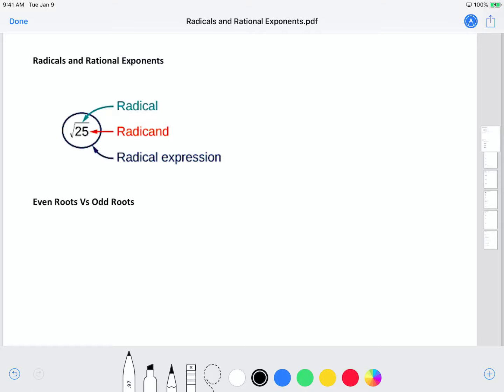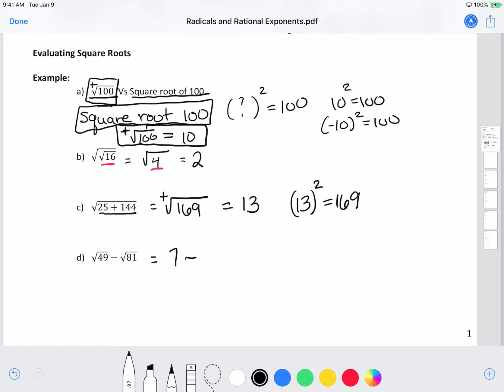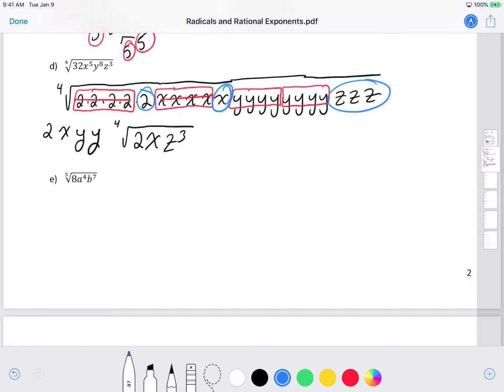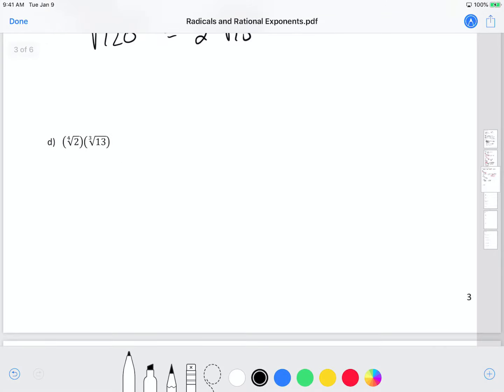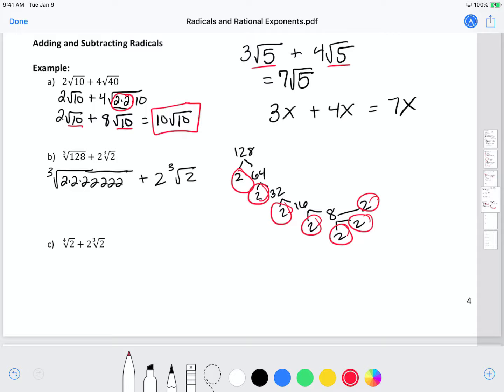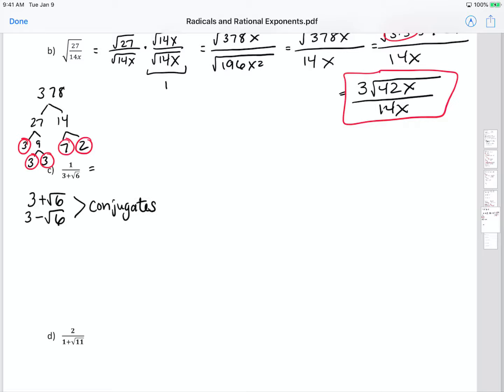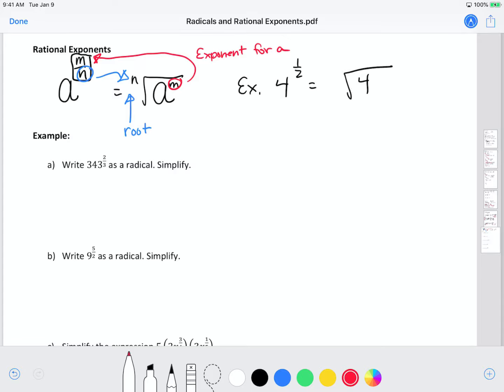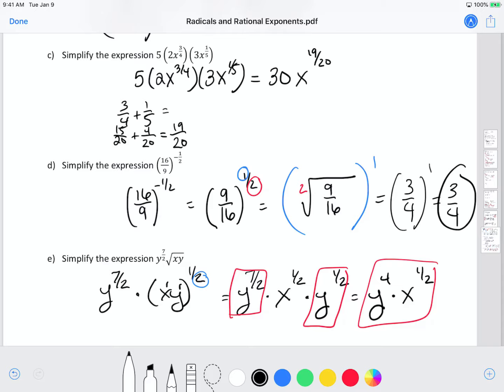Radicals and Rational Exponents